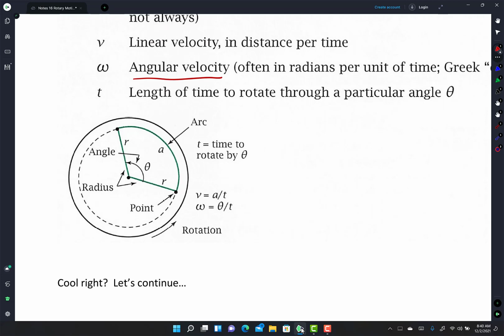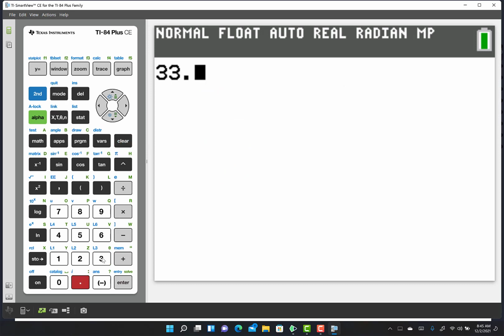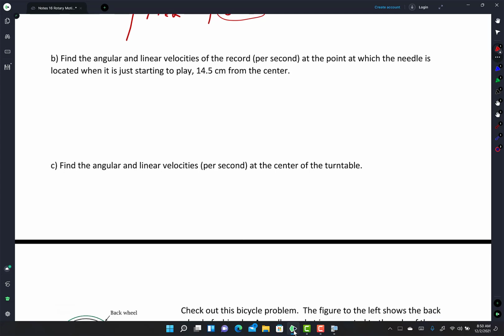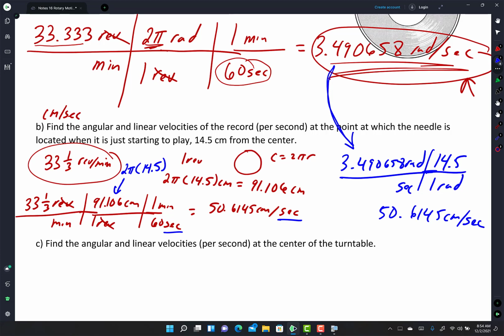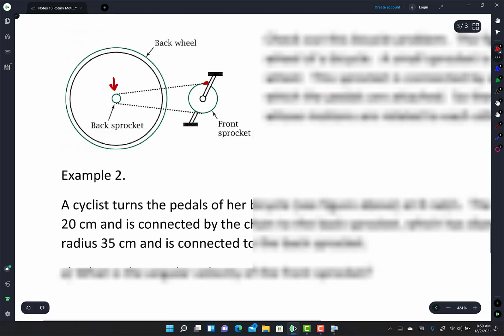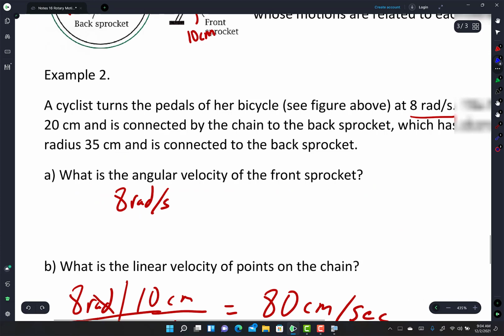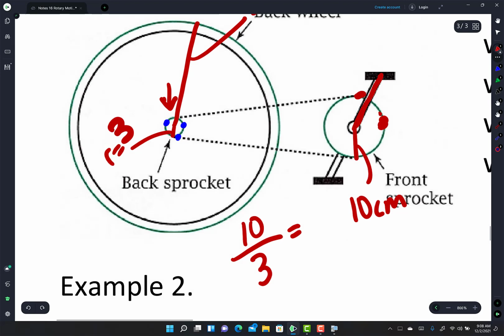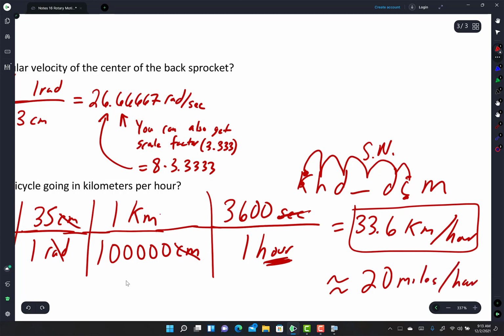Notes 15 Rotary Motion 6th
Introduction to Rotary Motion Part 1